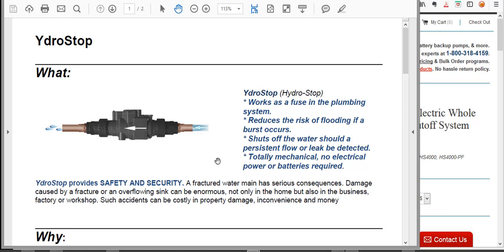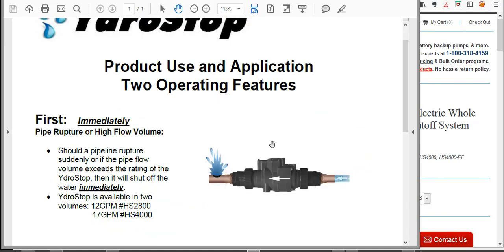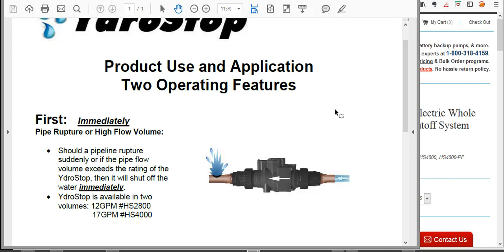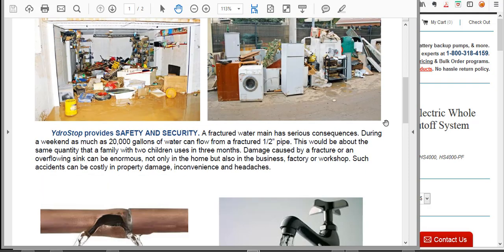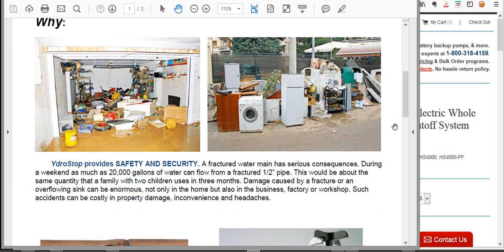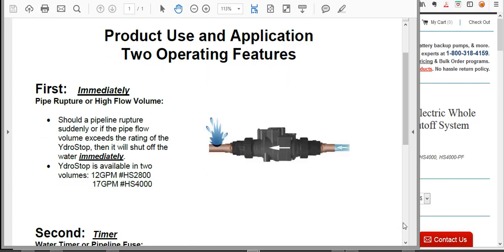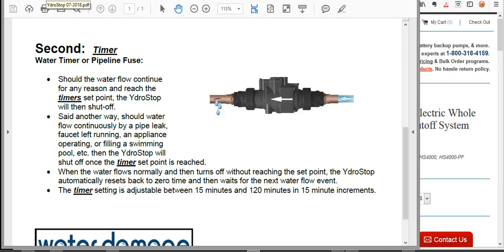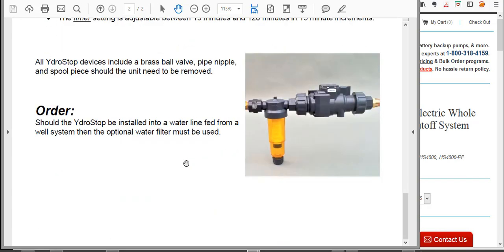YdroStop Whole House Water Shutoff Valve: Webinar Video - How YdroStop works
YdroStop works like a fuse in your plumbing system to reduce the risk of serious flooding in the event that a pipe bursts or a faucet is left open.
YdroStop shuts off a home’s water supply if it detects persistent continuous water flow, a leak, or a burst pipe.
Ideal for houses, apartments, vacation rentals, and small commercial buildings.
When it detects a sudden break in a water pipe, YdroStop shuts off the water supply quickly.
In response to continuous water flow (leaks, open faucets, etc.), YdroStop shuts off the water supply after a pre-set amount of time.
Prevents unnecessary water consumption due to leaks or open taps, saving money and helping to protect the environment.
Does not require electricity to operate. No need to monitor battery life or worry about power